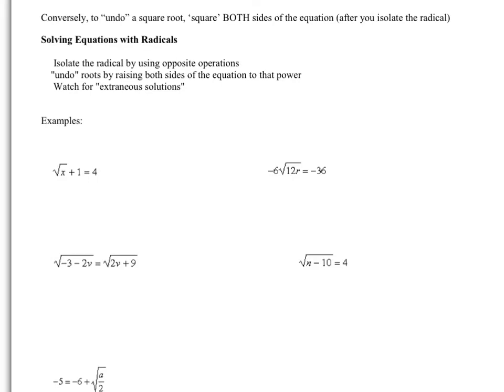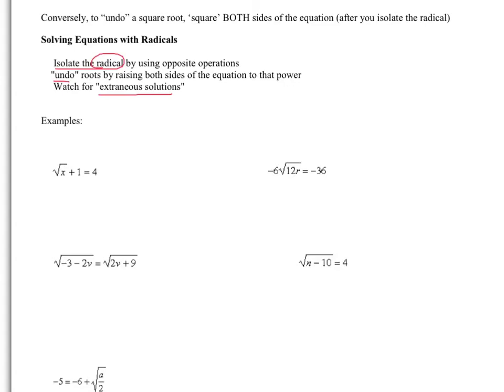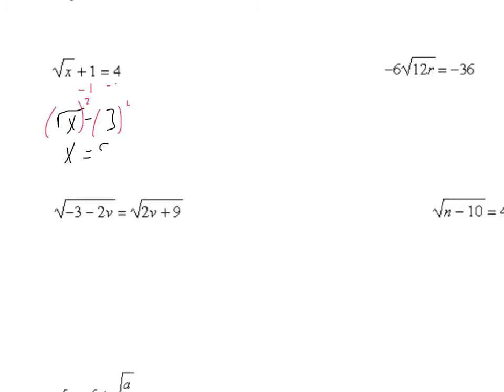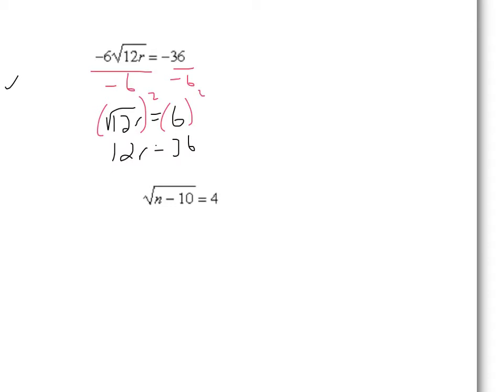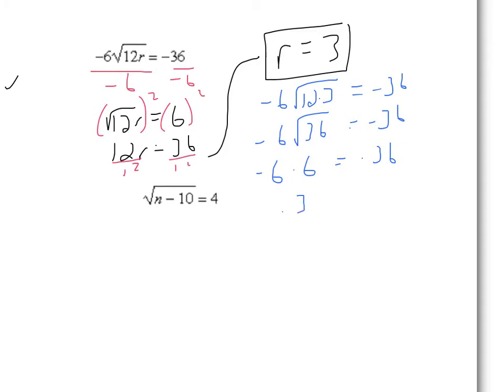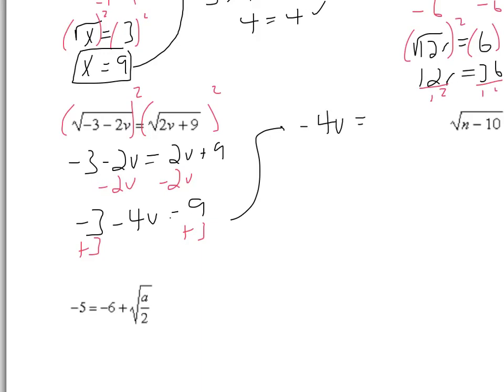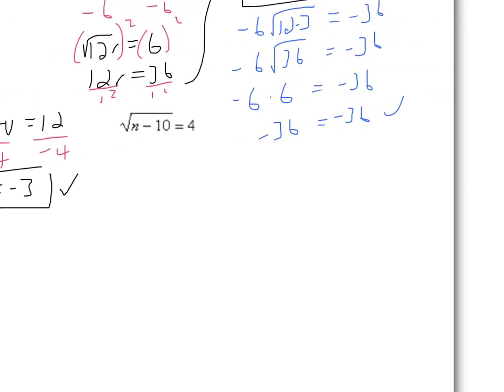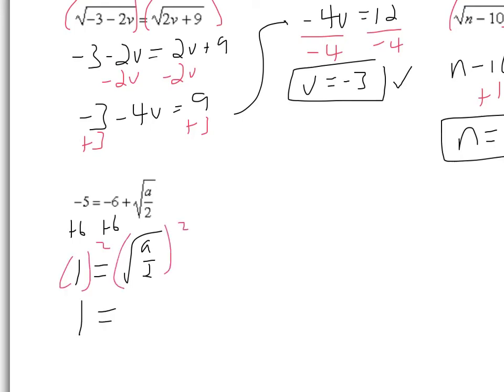A2 S2 V6 Solving Equations with Radicals